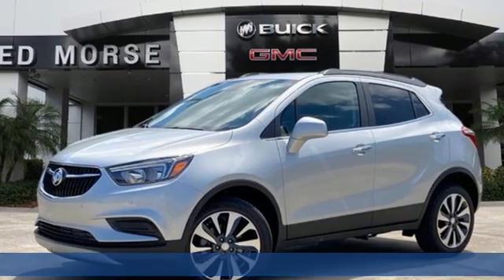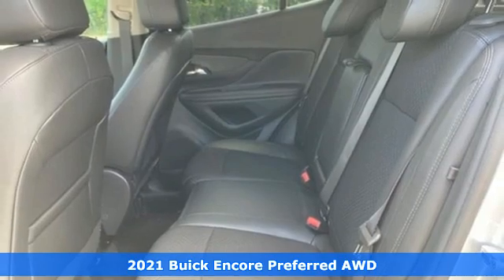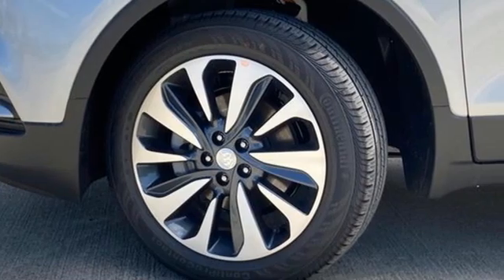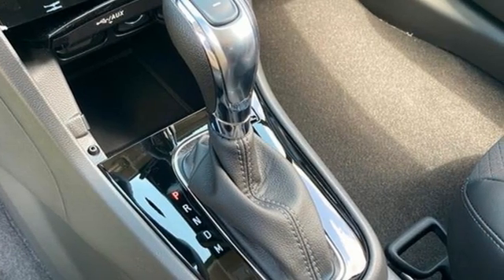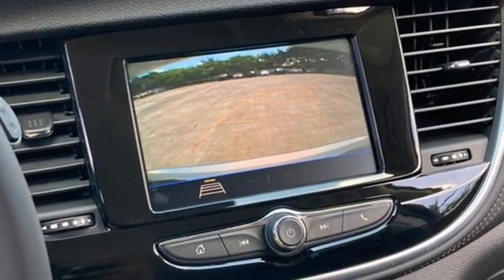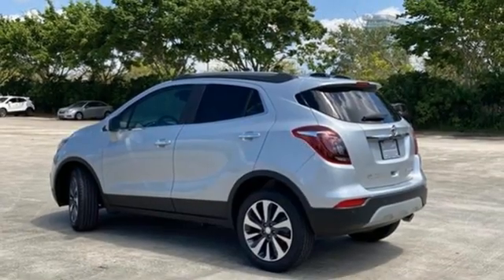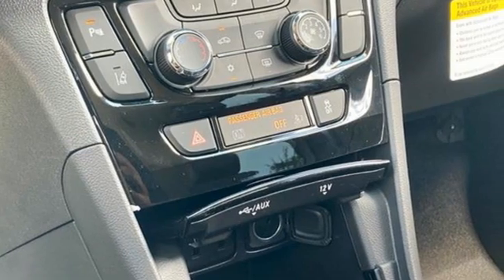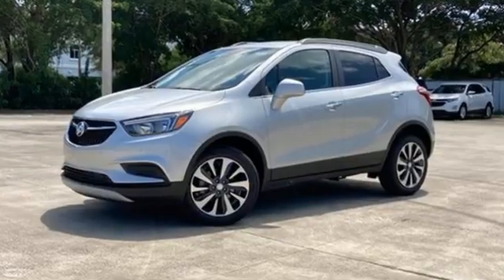New 2021 Buick Encore Sunrise FL Miami, FL MB377173 - SOLD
Year: 2021
Make: Buick
Model: Encore
Trim: Preferred
Engine: 1.4l 4 Cylinder Sequential-Port F.I.
Transmission: AWD 6-Speed Automatic Electronic with Overdrive
Interior: Ebony
Stock #: MB377173
VIN: KL4CJESM1MB377173
TO KEEP YOU SAFE, WE DELIVER! BUY ONLINE-TEXT-EMAIL-CHAT-PHONE AND WE WILL DELIVER YOUR NEXT VEHICLE TO YOUR DOOR! FROM OUR SALES FLOOR TO YOUR DOOR! ITS THAT EASY CLEAN AND SANITIZED. Recent Arrival!

Address:
14401 West Sunrise Bouledvard